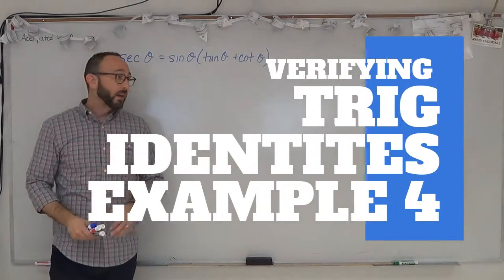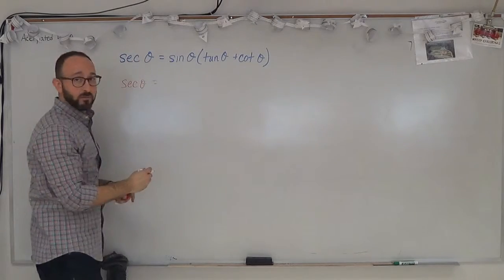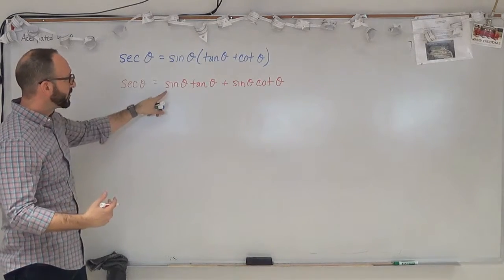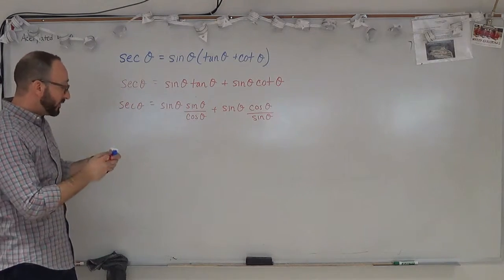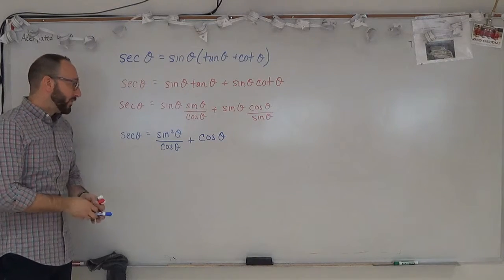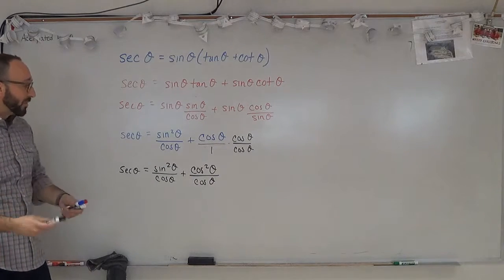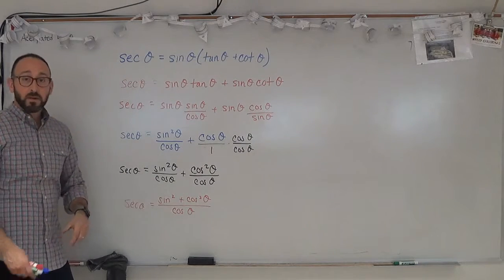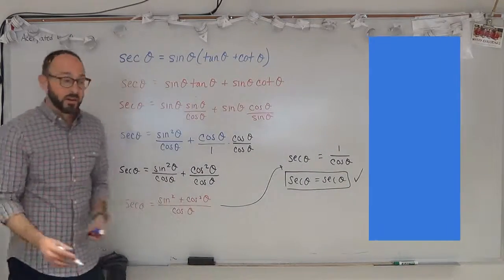Verifying Trig Identities Example 4